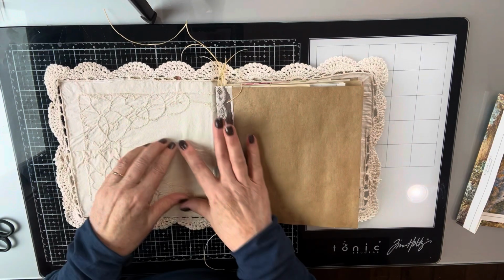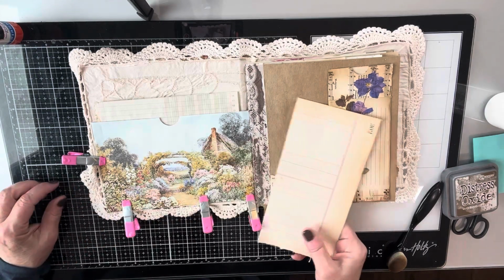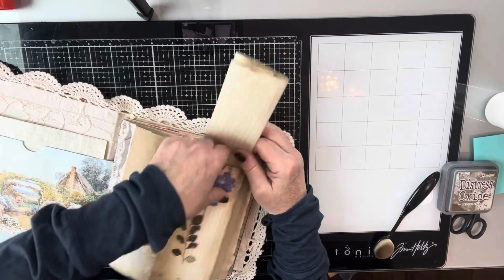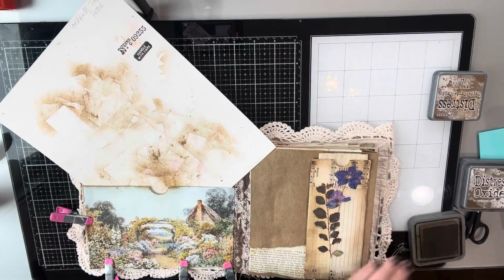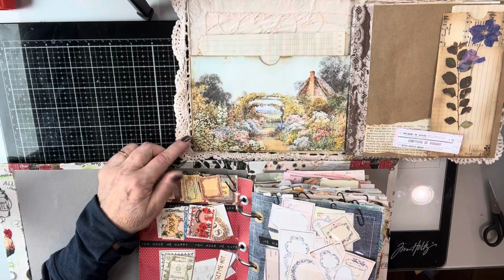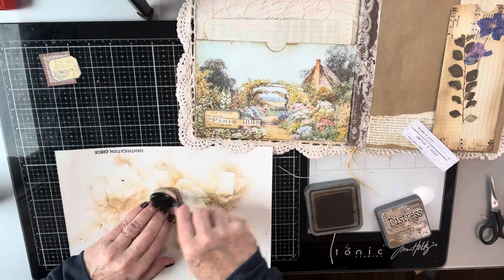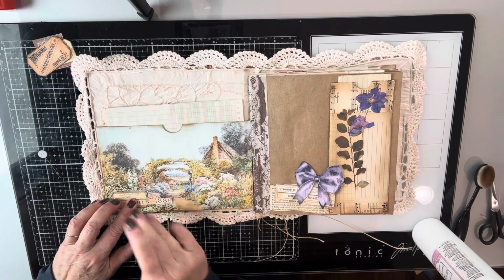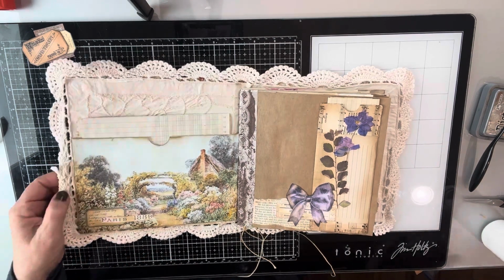Junk Journal Process For ‘Victorian Garden Album - Day 1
A junk k journal process…day one of the ‘Victorian Garden’ journal. Wasn’t really day 1, as I had started by covering a gutted book.  Didn’t think the voice was on, so I did a voiceover ( so you may hear some background voices :), sorry about that.  Anyway , after one day of crafting live, I’m getting some things lined up for tomorrow so you don’t have to wait so long for my decision making process.